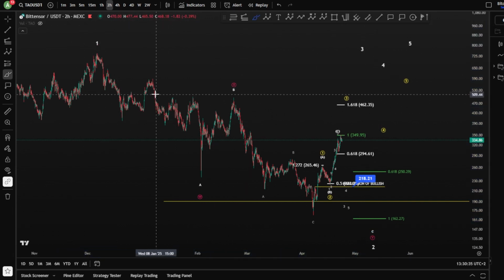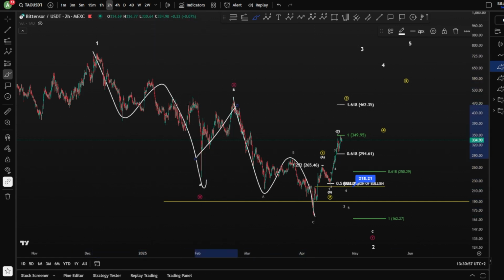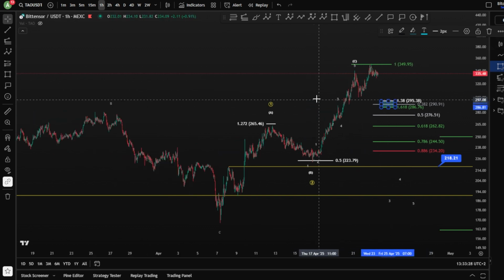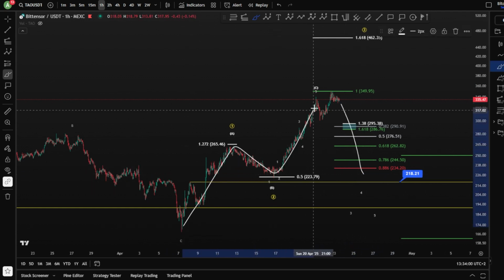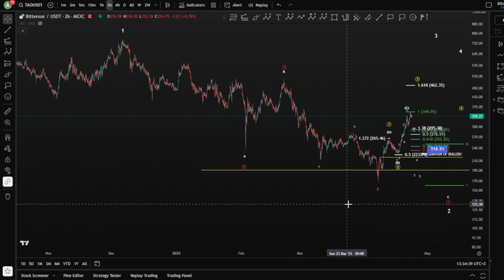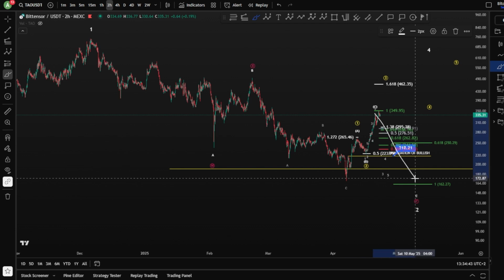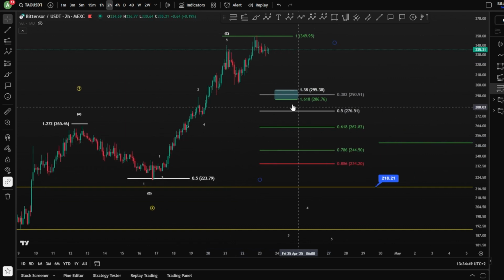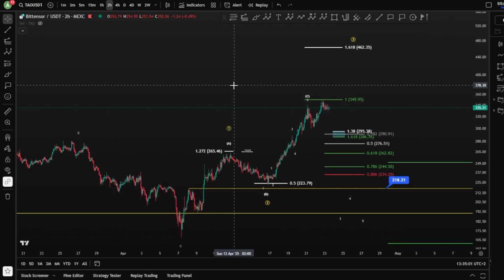BITTENSOR (TAO) | STILL LOOKING FOR HIGHER ?! OR A BULL TRAP !? ELLIOTT WAVE CRYPTO ANALYSIS